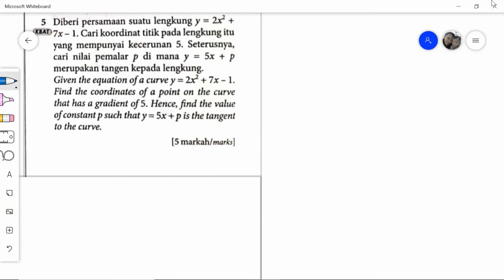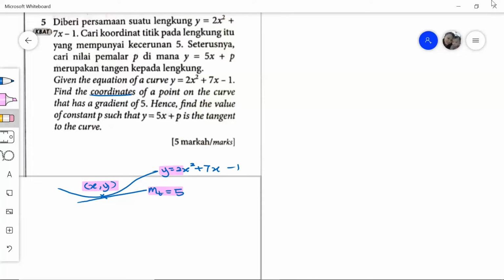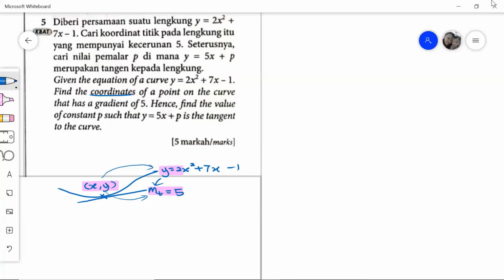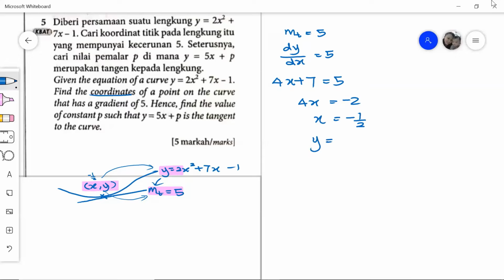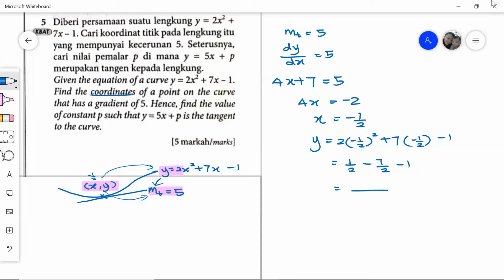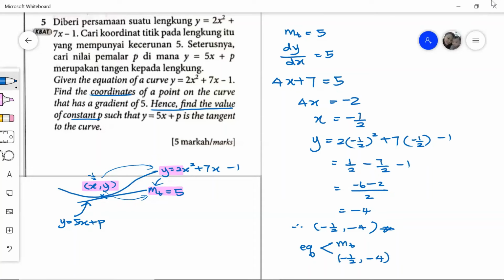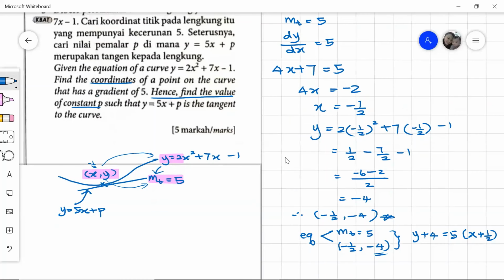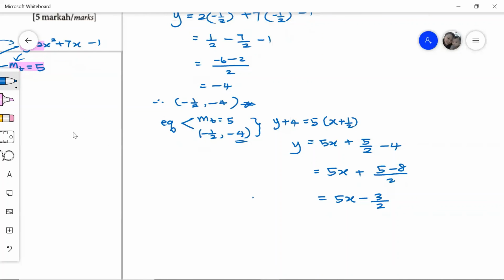Praktis Intensif 2 Praktis Sumatif K1 Q5